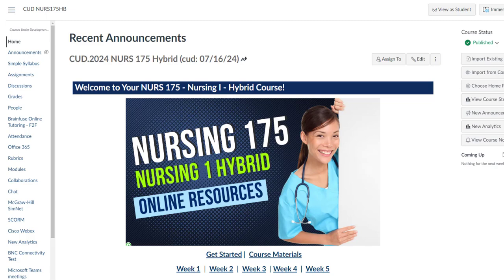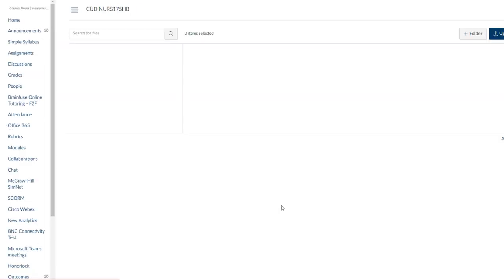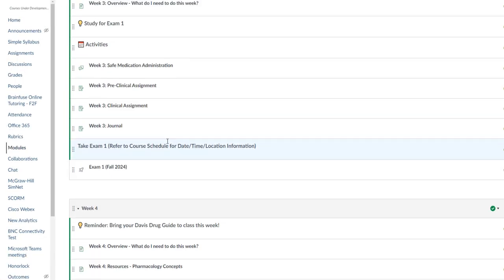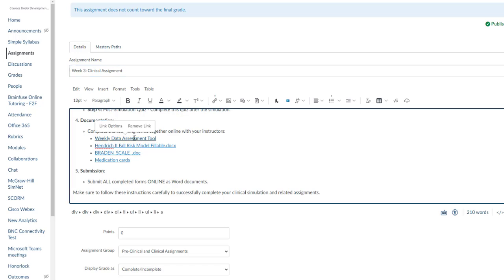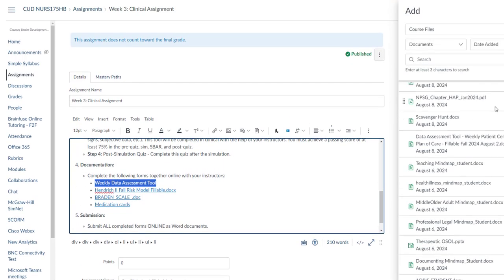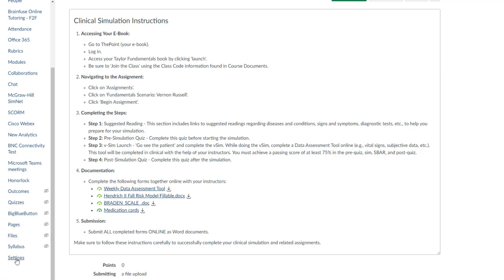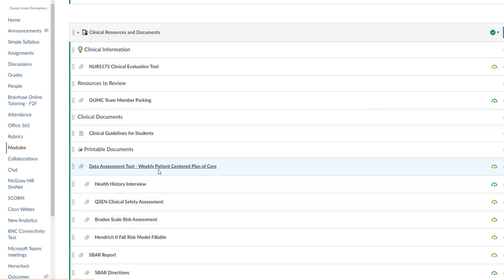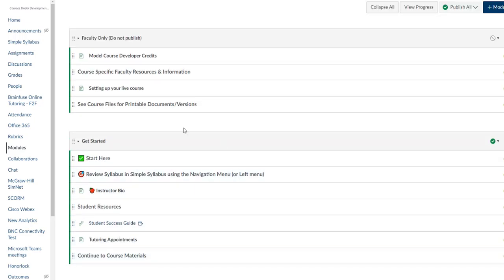Canvas Series: Updating & Managing Files in Canvas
This video explains how to upload/delete and organize files in Canvas and how to replace files in your course content within pages and modules. An added tip includes running the link validator in order to find any missing file links you may have missed.